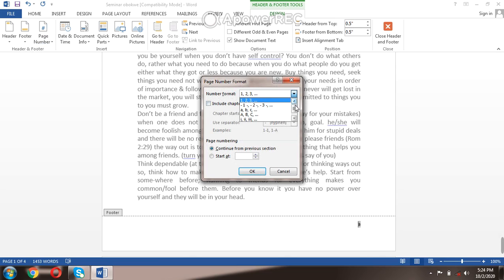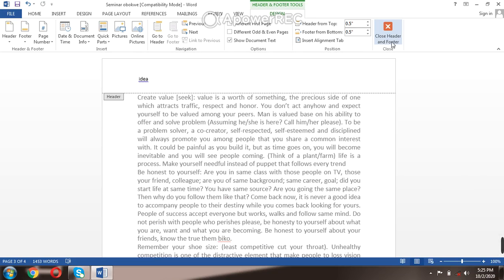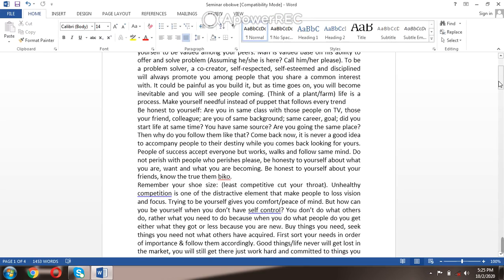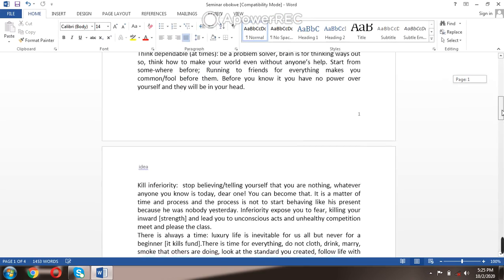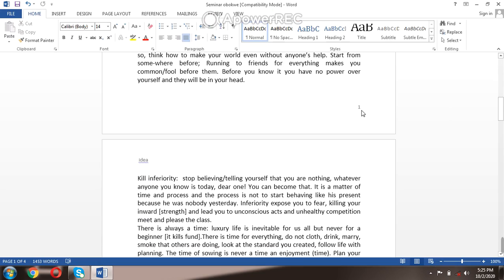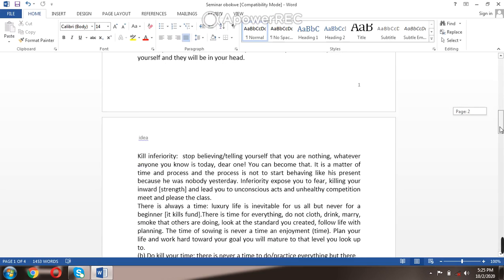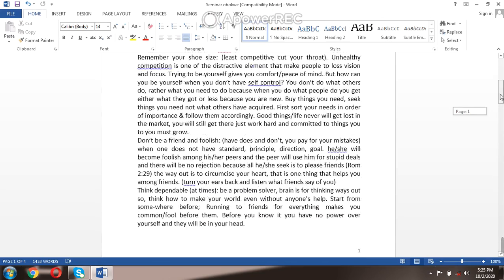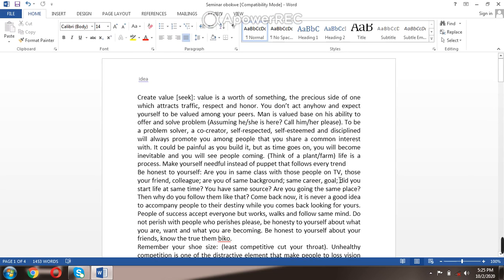Page Numbering Format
make cool good your page number